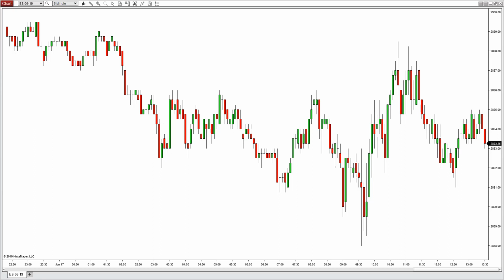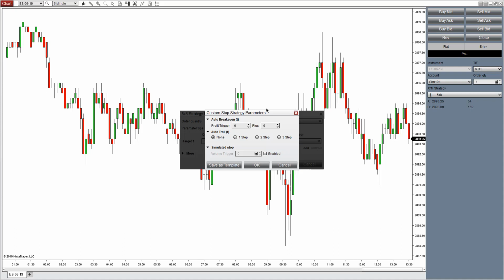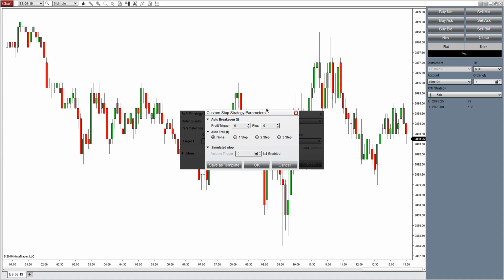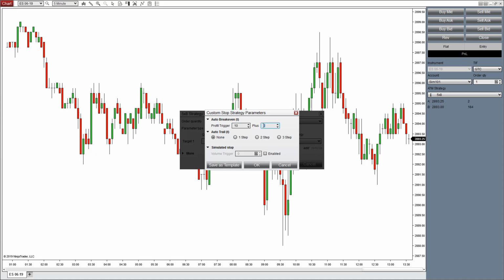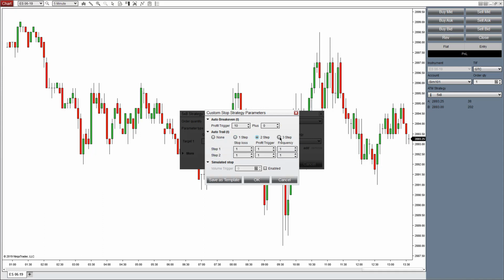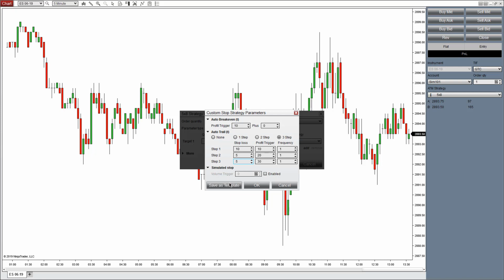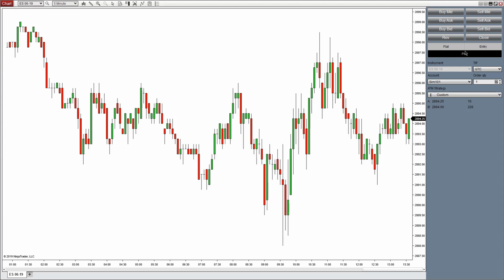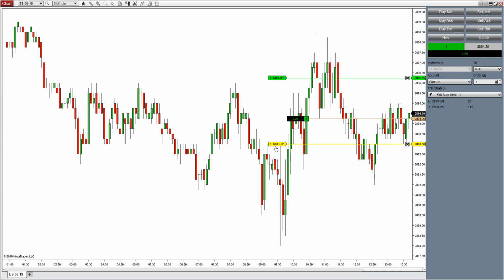Ninjacators - NinjaTrader® 8 Hack – Advanced Trade Management Stop Strategies Overview